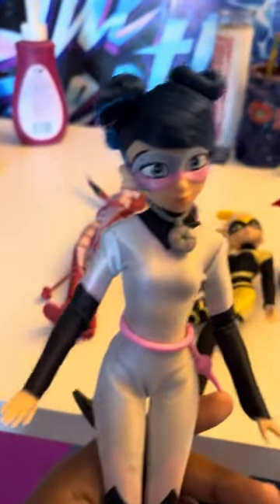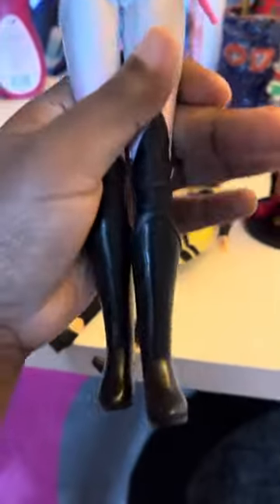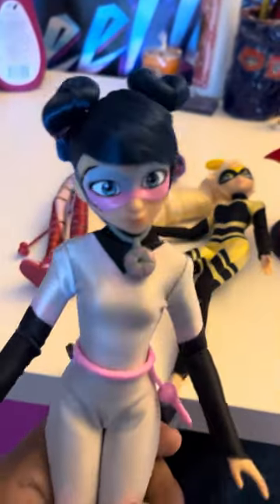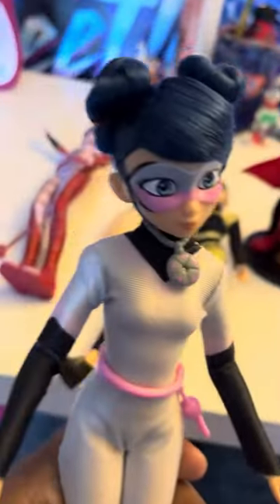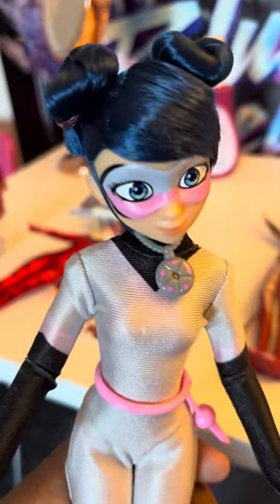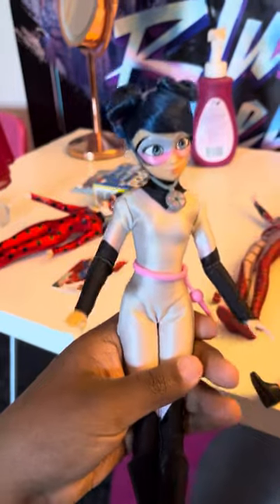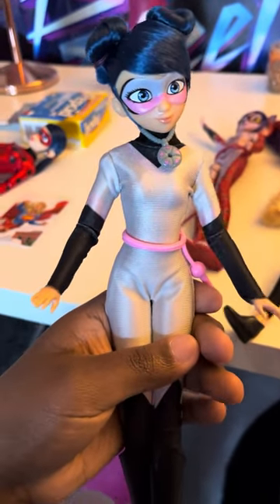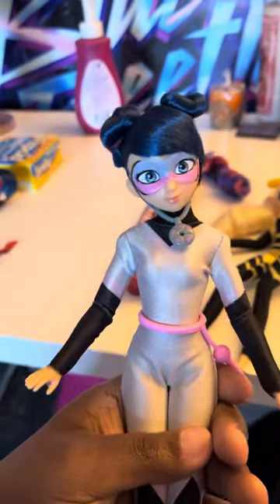Miraculous Ladybug and Cat Noir Toys Multimouse Fashion Doll Review 2023 Collection